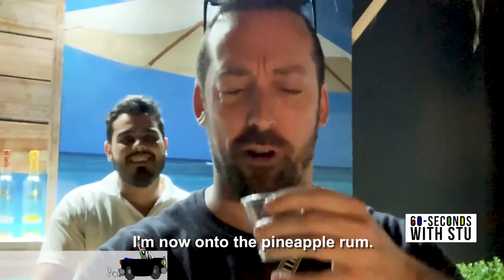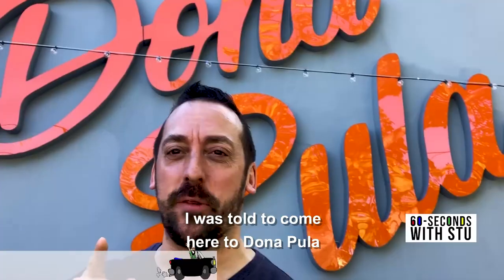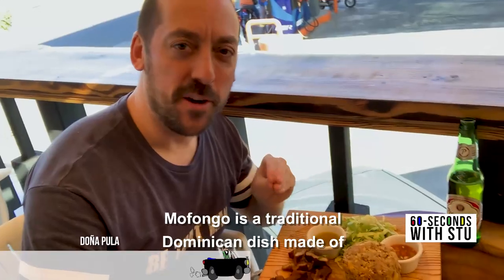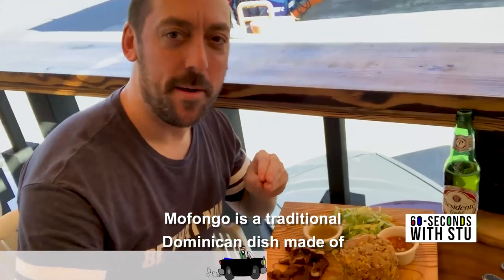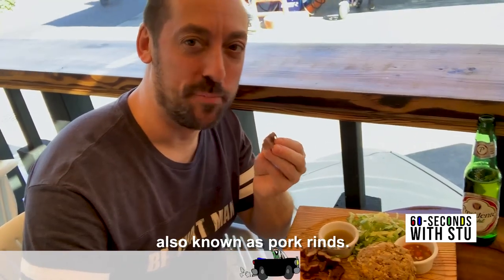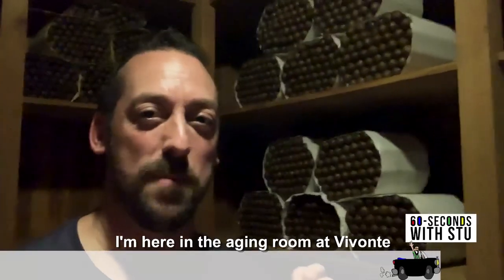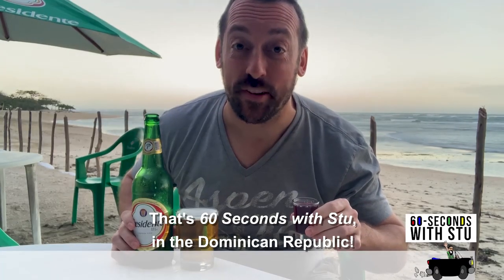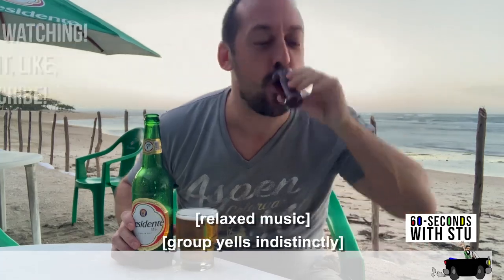Puerto Plata: Dominican Republic - Ron Macorix Rum, Cigars, and Mofongo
The Dominican Republic is known for great beaches, resorts, and golf courses. So when the weather in New York City turned cold, I decided to head down to the small city of Puerto Plata on its north coast. There are forts and museums to explore, but what I wanted was to try the cusine and of course some local rum. So after some coffee at a local museum, I made my way to the Ron Macorix Rum Factory. I had never had this brand, so I made sure to tried all their flavors.

For lunch I had to go for Mofongo at Dona Pula, which is one of my favorite dishes. And I ended my day with some more rum and also some cigars at Vivonte. I cant wait to return to the Dominican Republic and make more videos!